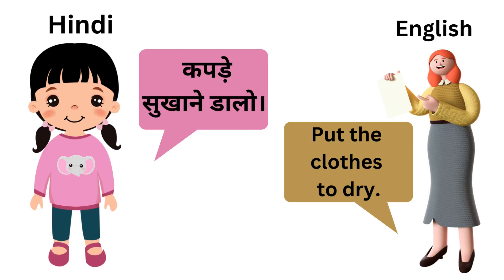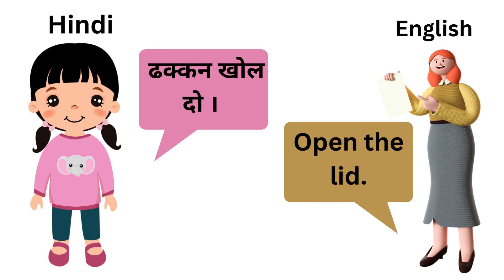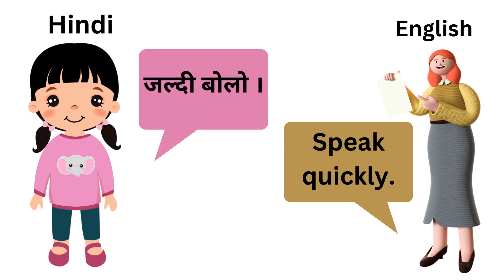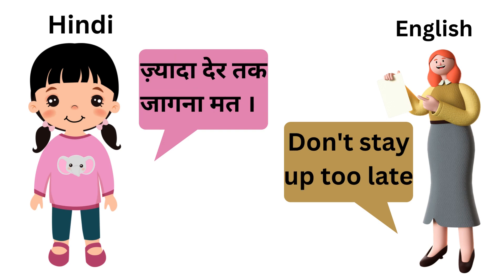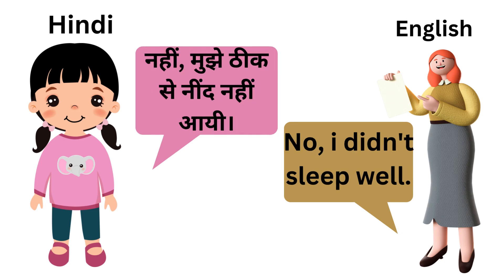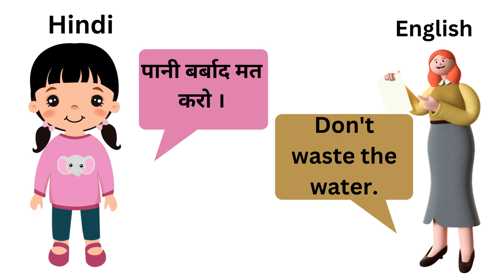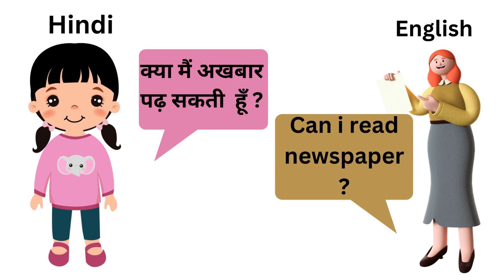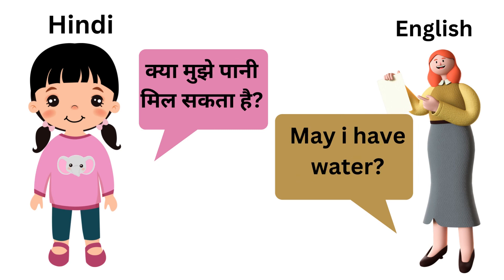Daily use short english sentences || रोज बोले जाने वाले इंग्लिश वाक्य@EverydayEnglishEncounters